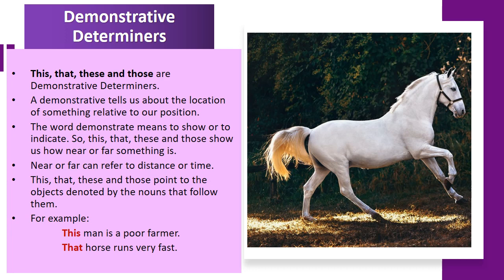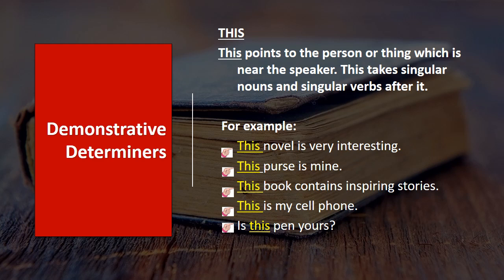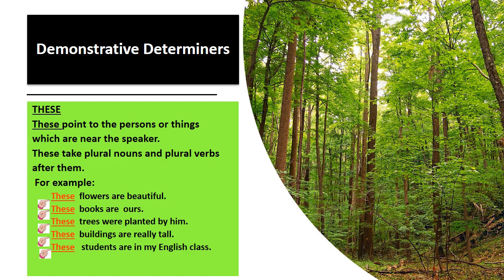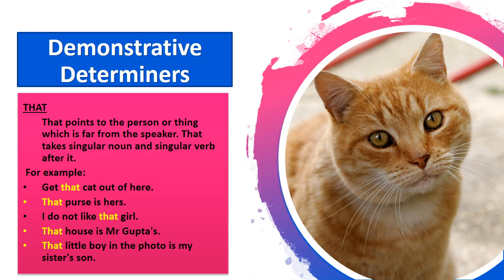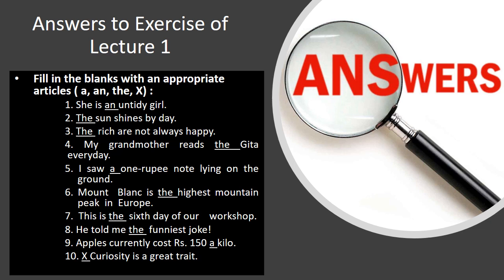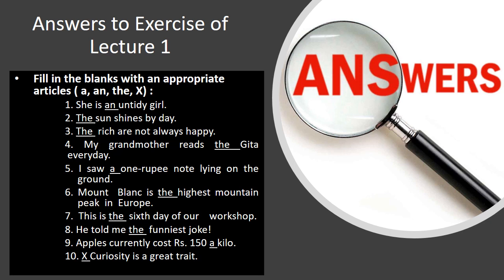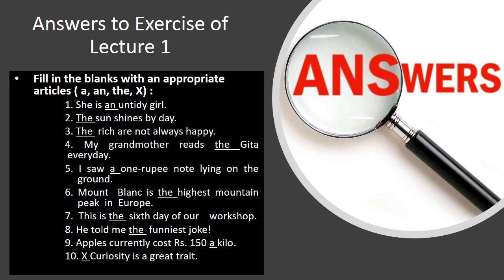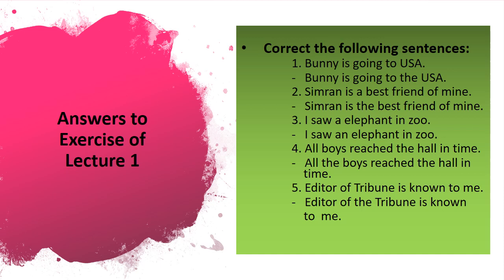Determiners | Lecture 2 | Demonstratives | Let Us Master English | Grammar for IELTS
Contents of the video are :
1. What are Contents of the video are :
1. What are  demonstrative determiners?
2. Usage of this, that, these and those.
3. Practice Exercise.
4.  Answers to exercise of Lecture 1.